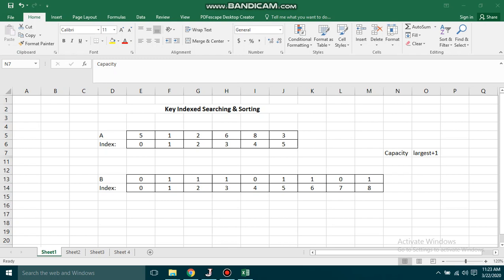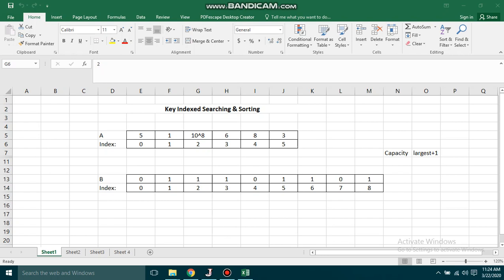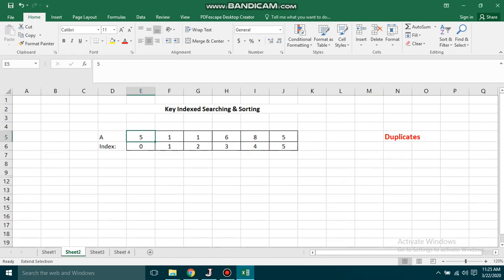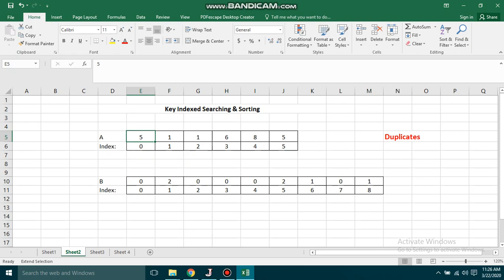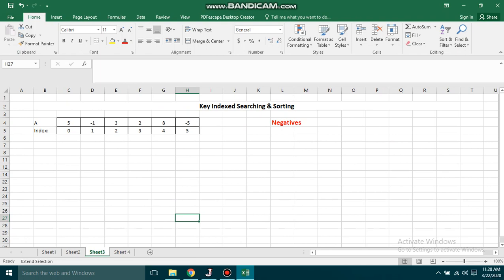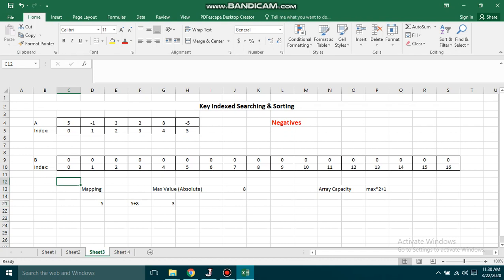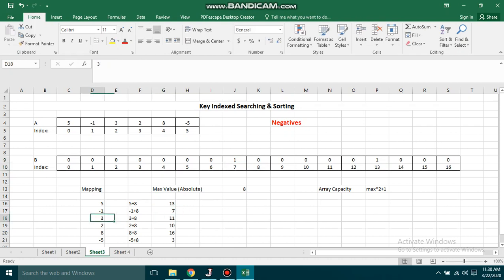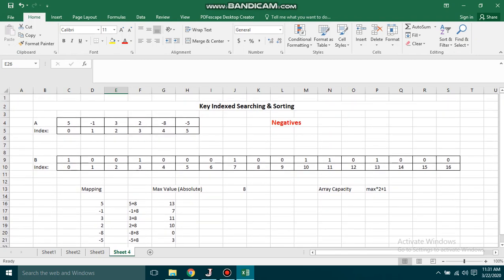Key Indexed Searching and Sorting Part 2